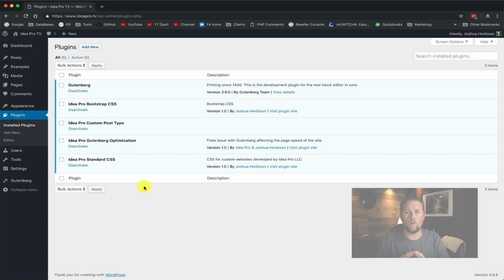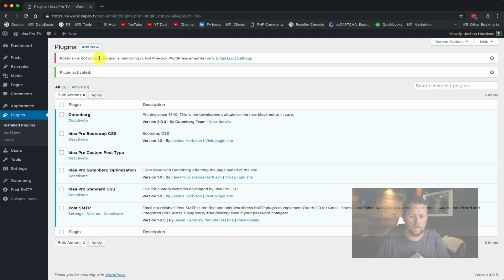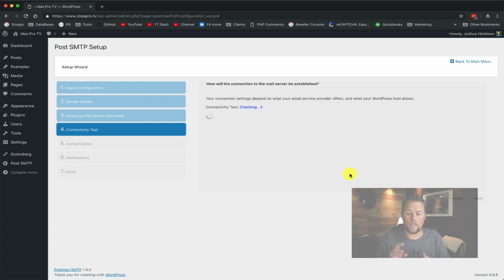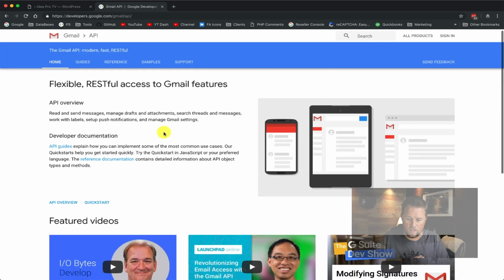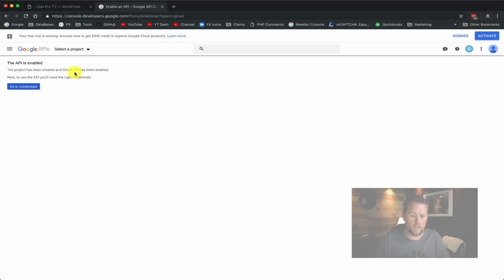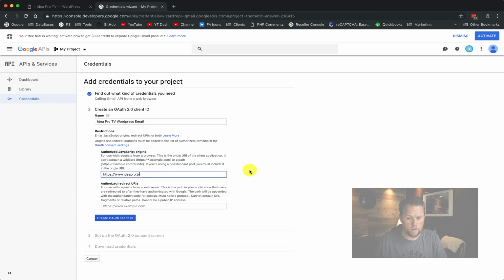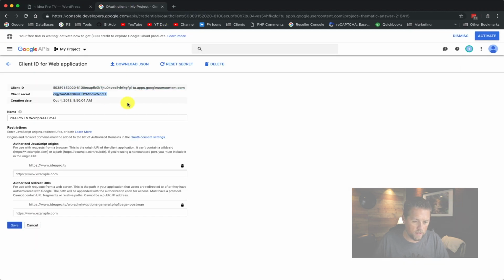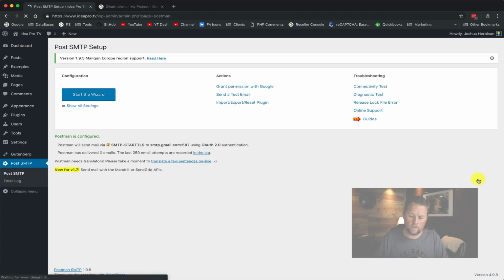WordPress Email using an SMTP Server | WordPress Tutorial to send email from an SMTP Server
WordPress Email default is setup to use the PHP mail() function but is unreliable. The best option is to setup the site to send email through and SMTP server. In this example I use a GSuite account, but this can be done with a standard gmail account, Microsoft account or any other email provider. We always recommend using GSuite/Gmail and Microsoft as a second option.

Send Business Correspondence to:
2901 E Greenway Rd. #54171